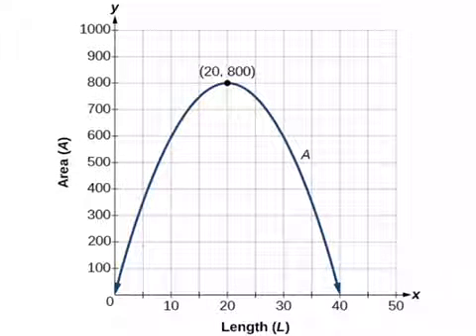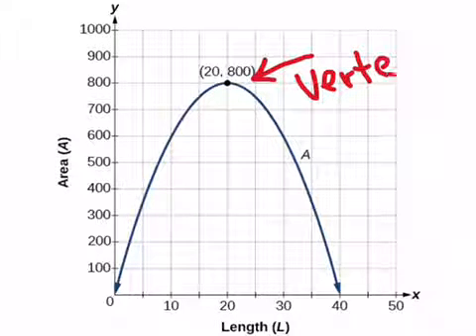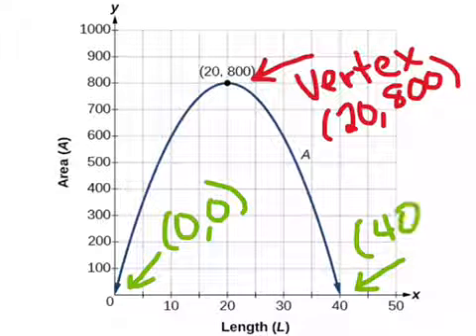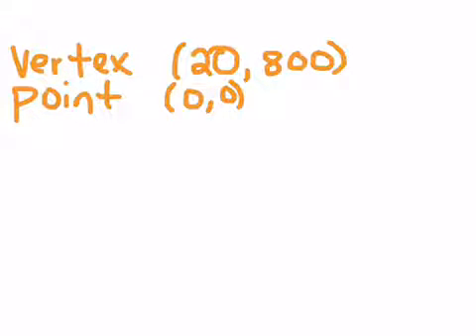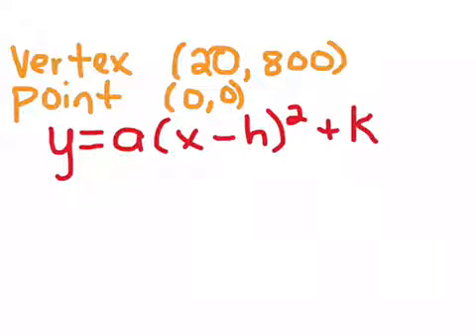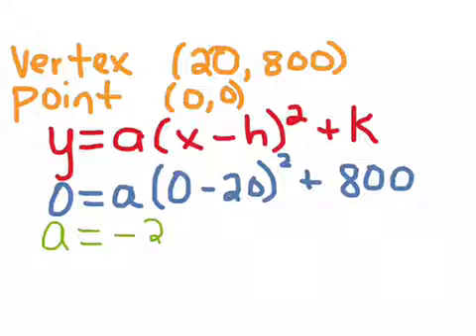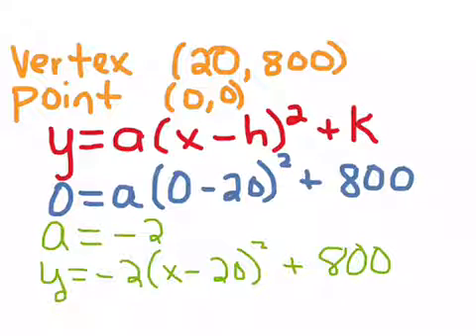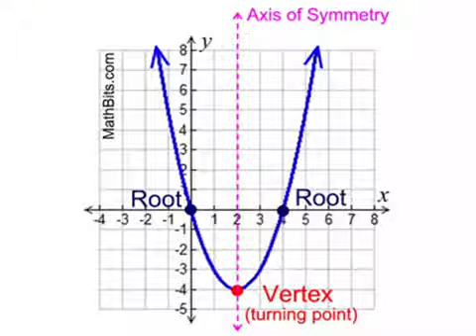Writing a quadratic equation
Example of real world quadratic graph and writing an equation from it